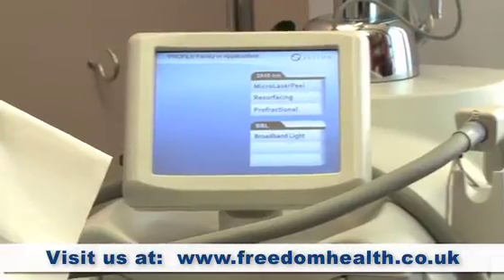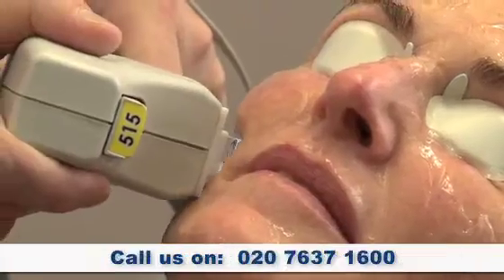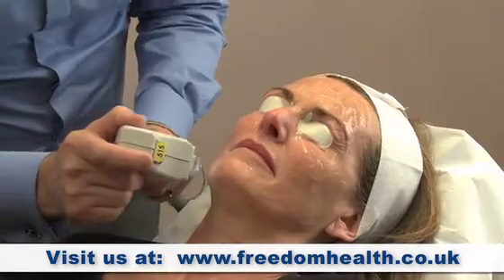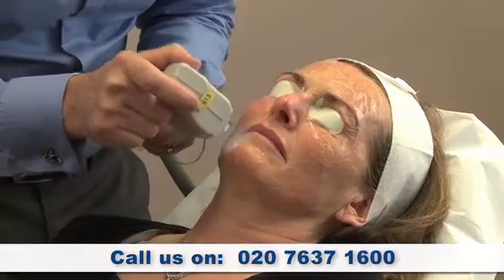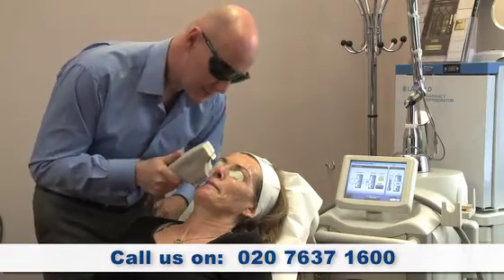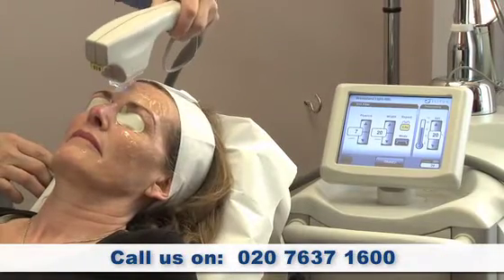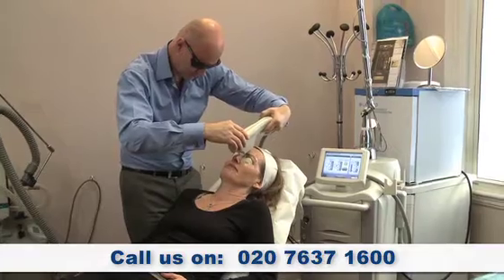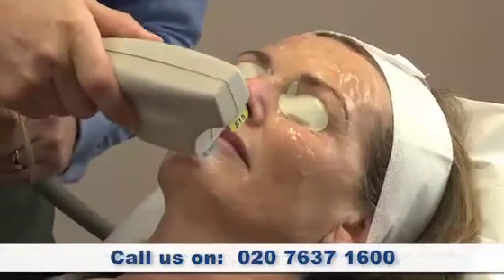Freedom Health BBL Treatment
A light like no other, the innovative BBL- BroadBand Light module extends the versatility of the PROFILE Laser System with advanced flashlamp technology enables physicians to deliver outstanding results.